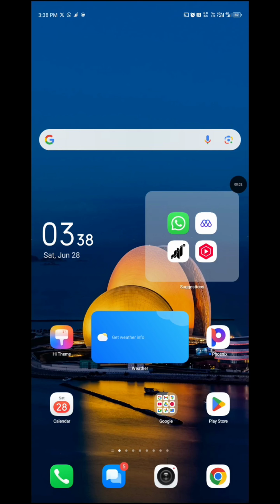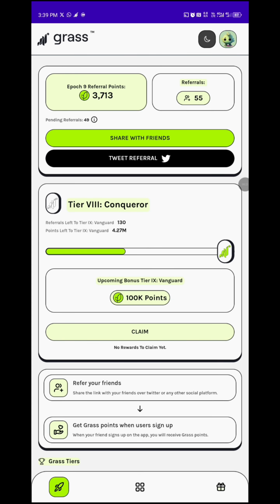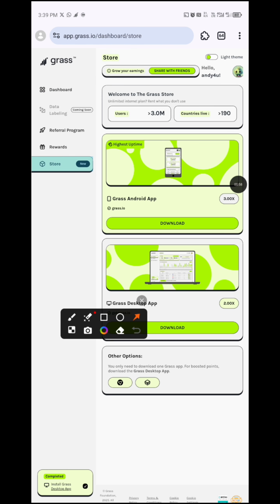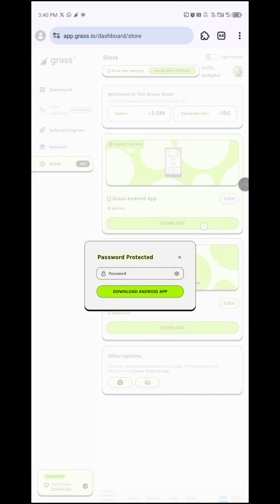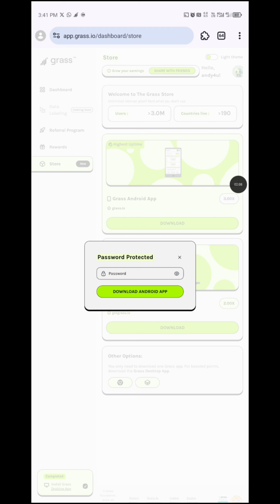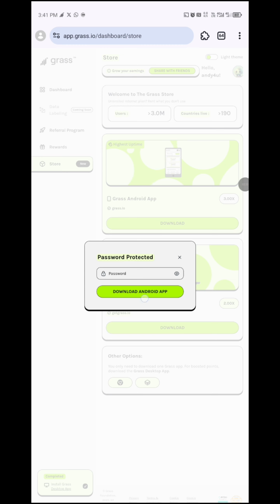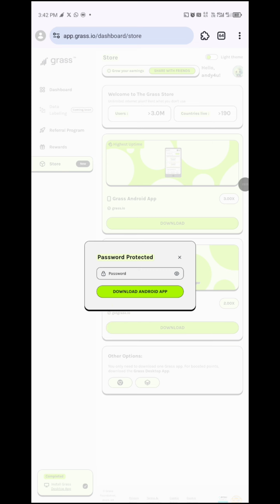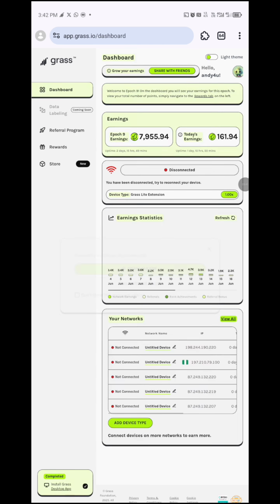Grass Airdrop update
You can't install the $GRASS Android Mobile App without a passcode:

Kindly try out any of the following below or check Project discord chat to get fresh codes:

wPPNOFow
ZkkAcz6o
EmeETRaf
M76BirJz
4tV90LCB
ptbBSUpv
tYlYiF3M